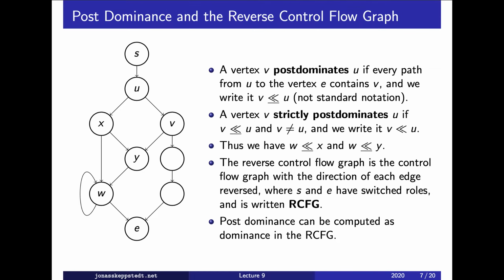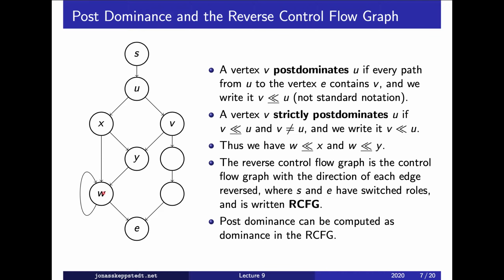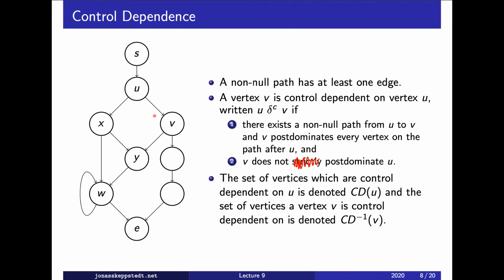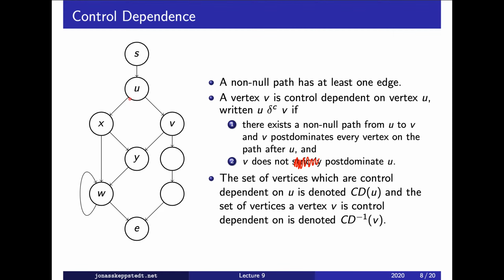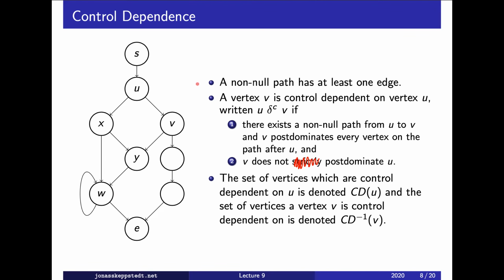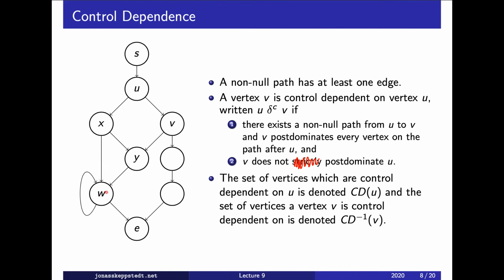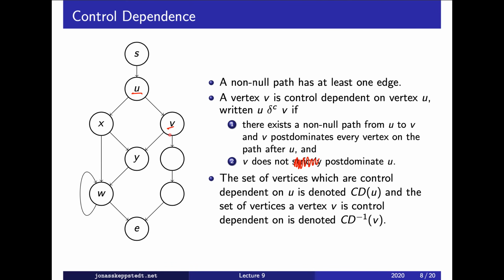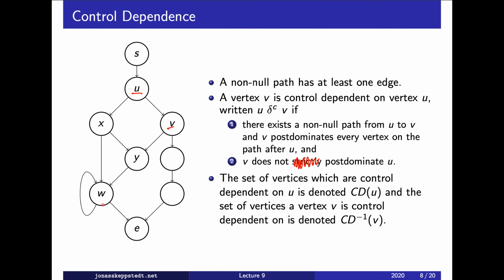F09 / 3: Postdominance and control dependence (level 4)